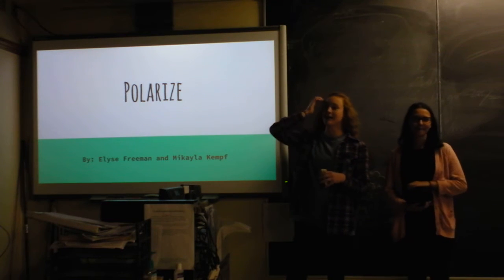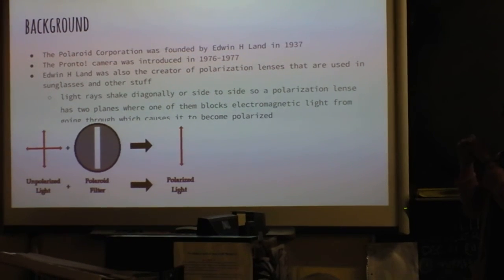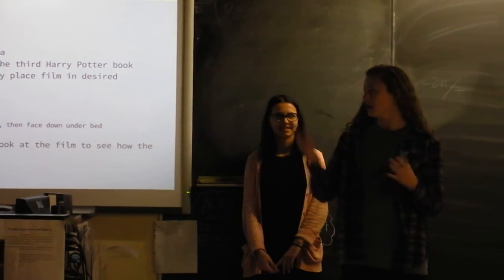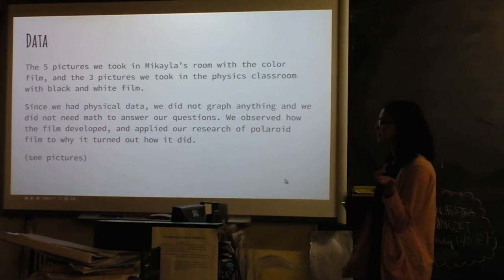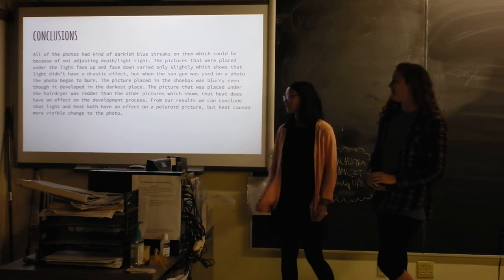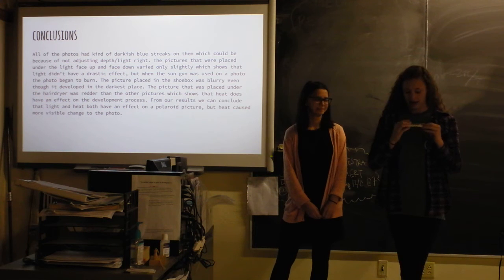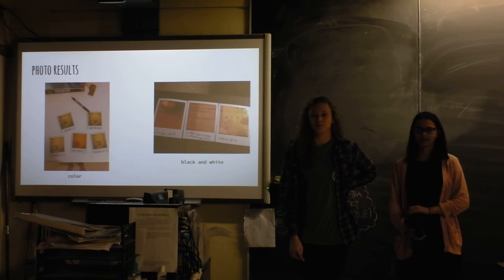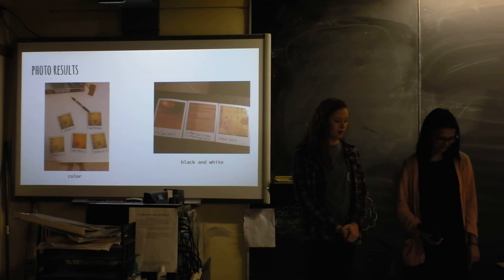Indie Lab - How Polaroid Film Develops in Different Conditions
These students hoped to see how various levels of heat and light affect the development of self-developing photographs from a Polaroid camera.